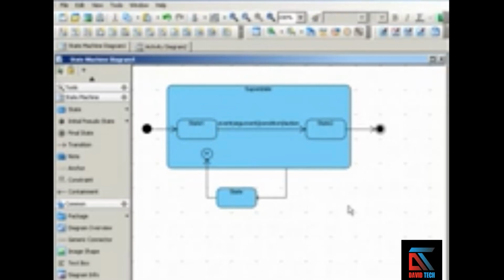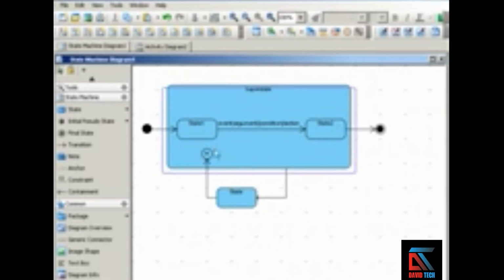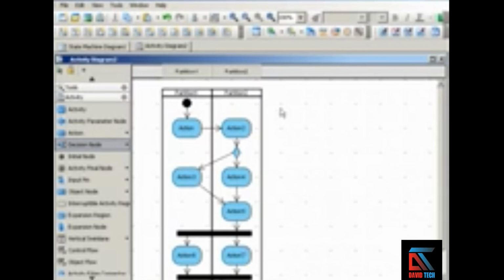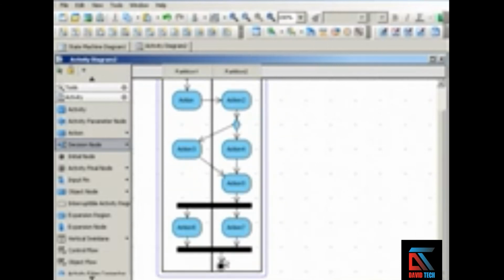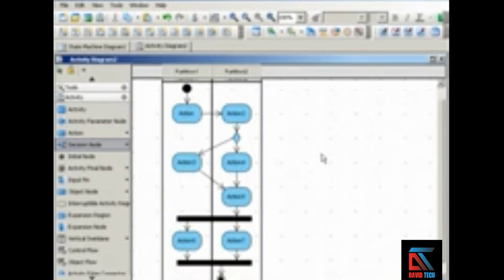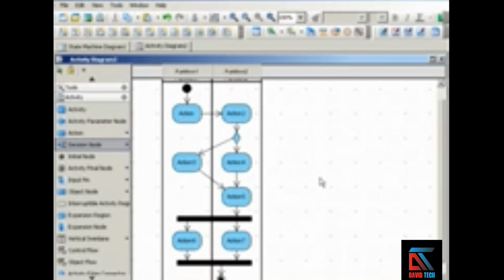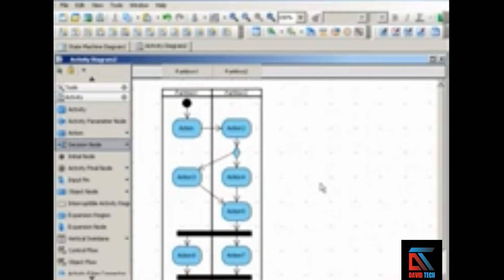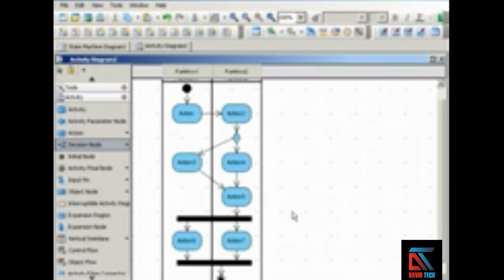What is state diagram in UML.? || What is activity diagram in UML.? ||State & Activity Diagrams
What is the state diagram in UML.?
 What is the activity diagram in UML.?
what are UML diagrams.?
what is the difference between state and activity diagram in UML.?
State & Activity Diagrams.